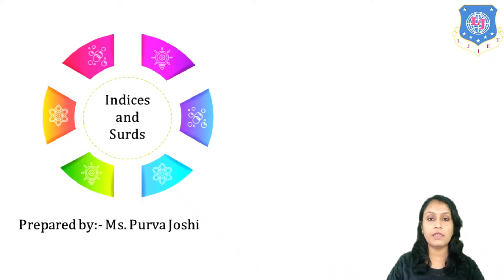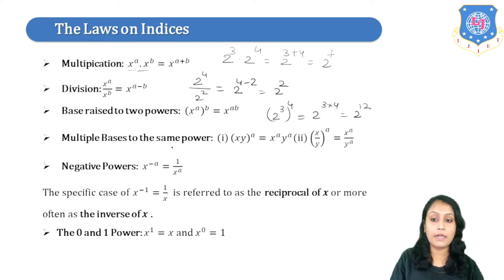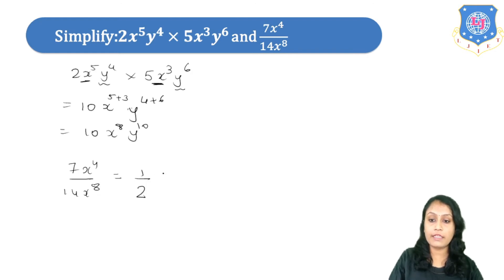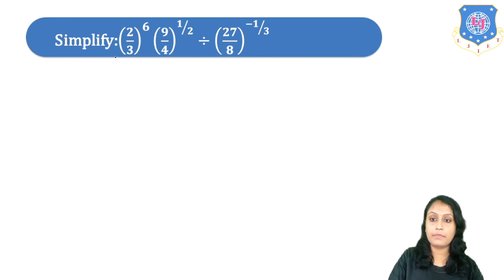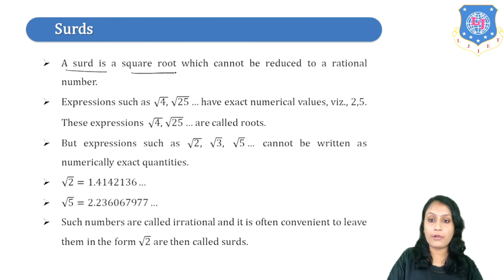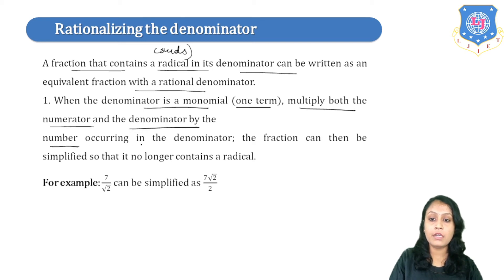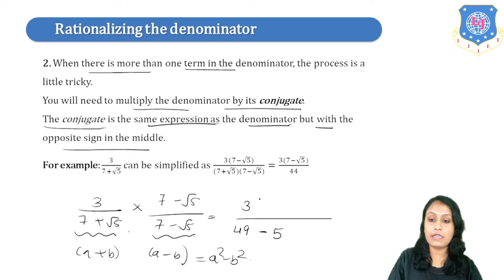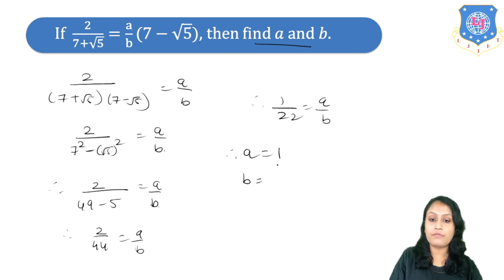Lec-01_Indices, Surds | Mathematics-I |First year Engineering